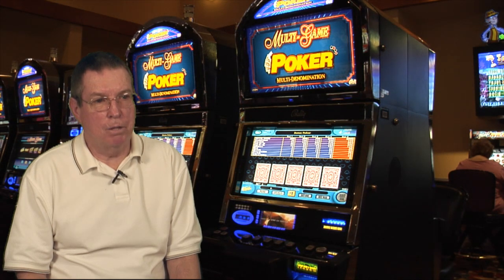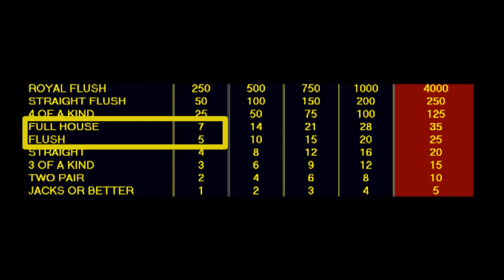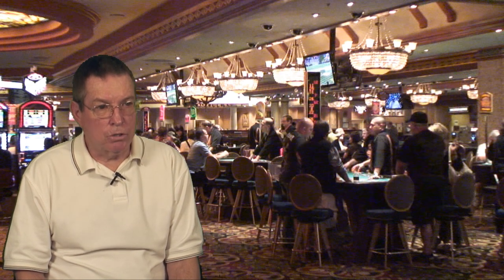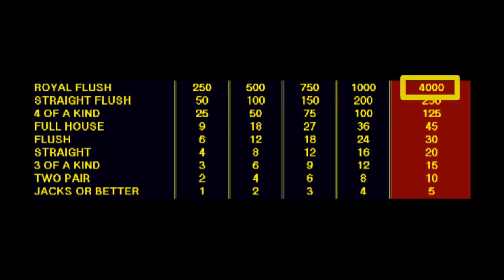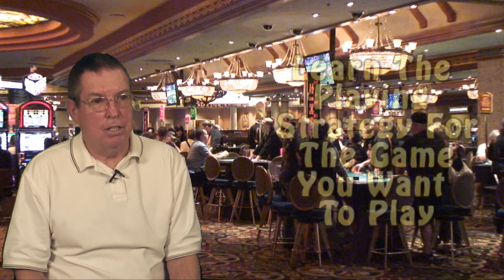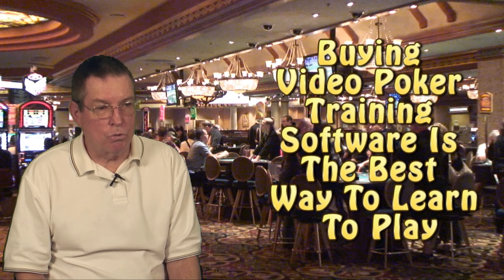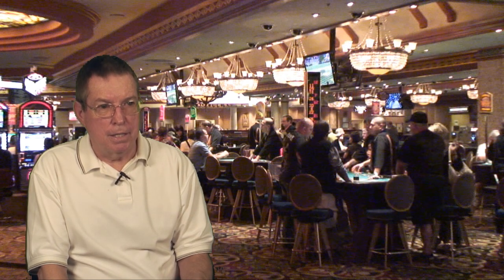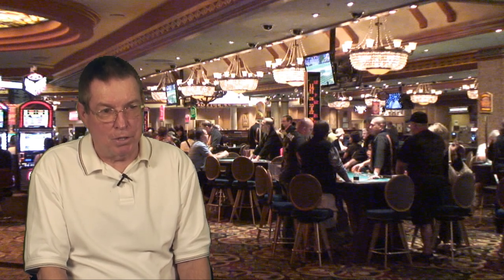Six Tips to be a Smarter Video Poker Player - Part 1 - with Gambling Author Henry Tamburin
This is part one of a two-part video in which gambling expert Henry Tamburin discusses six tips to become a smarter video poker player. Topics covered include: only playing full-pay games, learning proper strategies and making max coin bets, plus having a sufficient bankroll.

FREE 14-day GOLD Membership at videopoker.com No credit card needed. Learn to play like a pro!